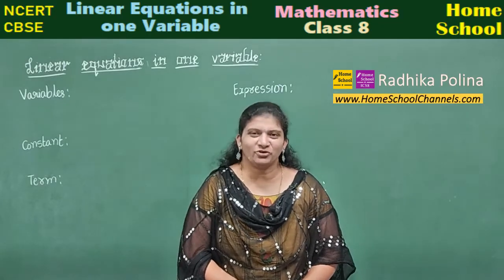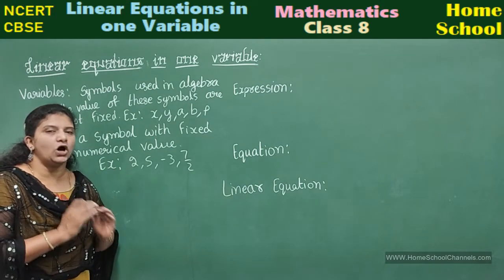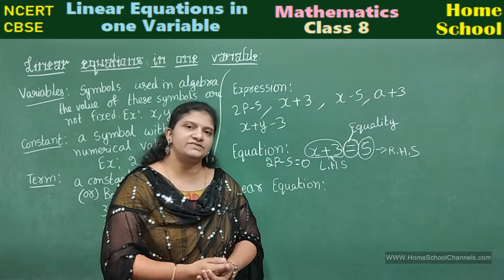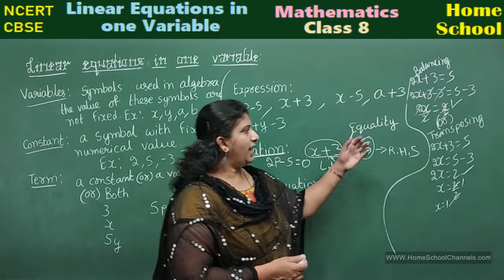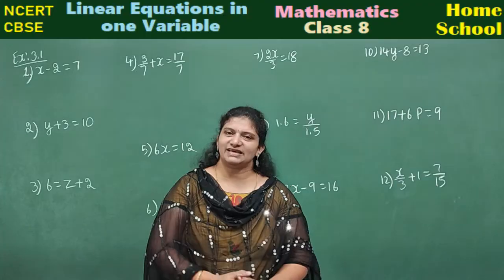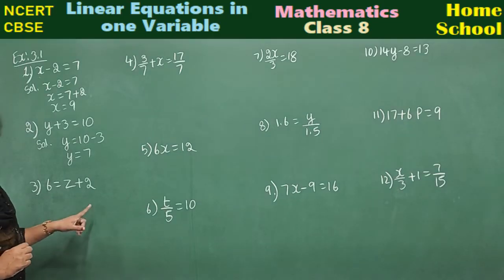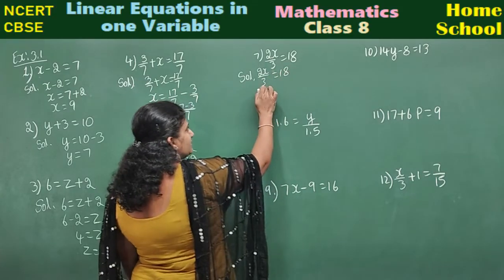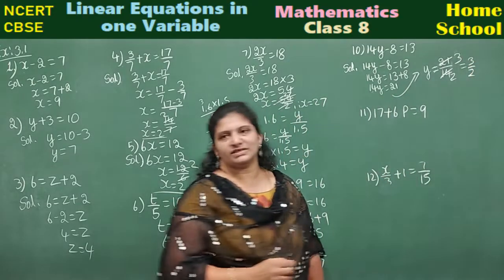Linear Equations in one Variable Introduction Exercise-3.1| Part-1| Class 8|Mathematics NCERT / CBSE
Chapter-3(Linear Equations in one Variable) solutions for class 8th Mathematics NCERT/CBSE syllabus